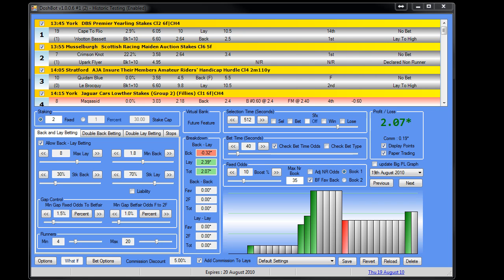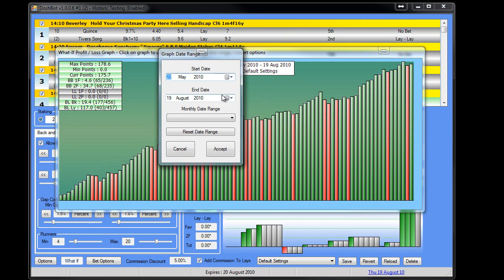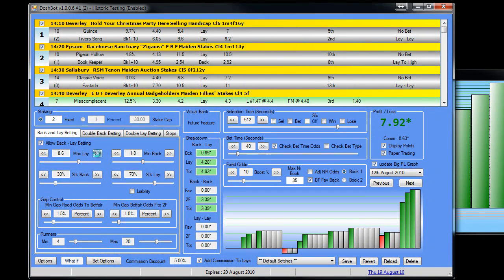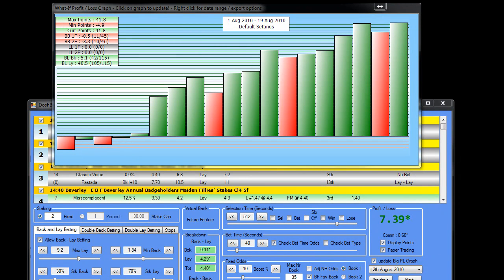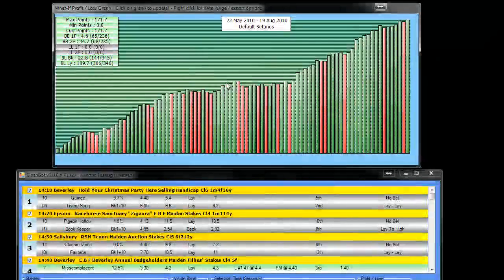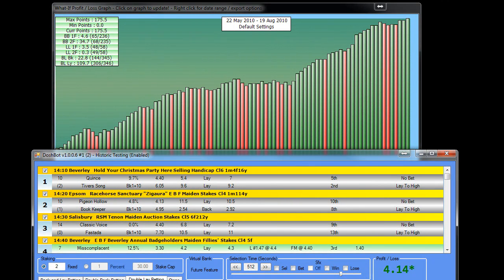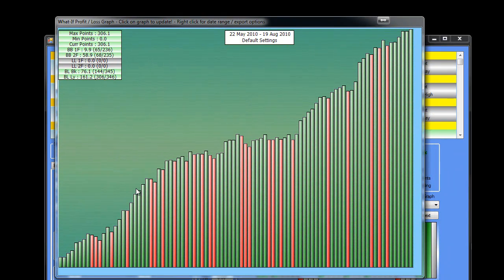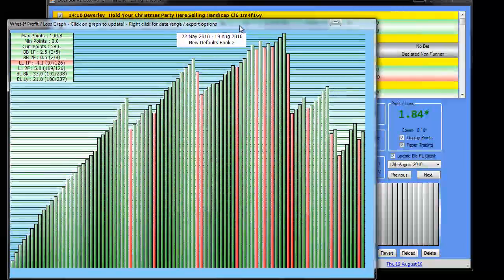BetGear DoshBot - What-If 1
Short video to show how the what-if feature works in the BetGear DoshBot. Automated money making software for use with Betfair.